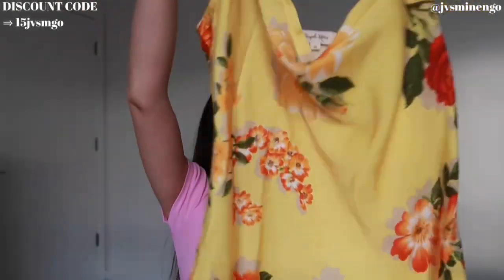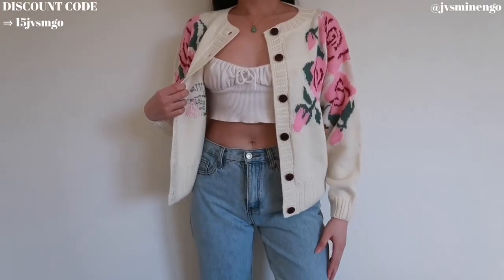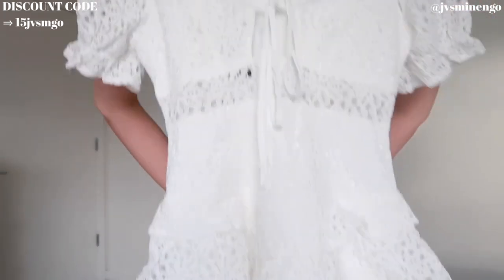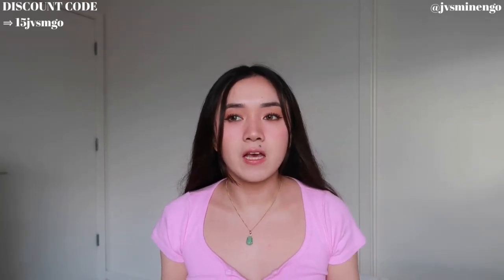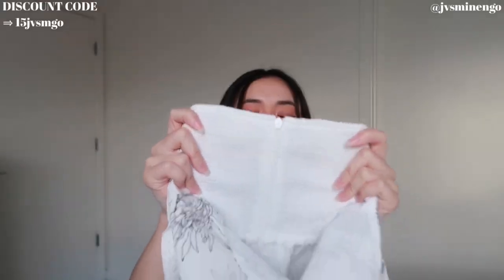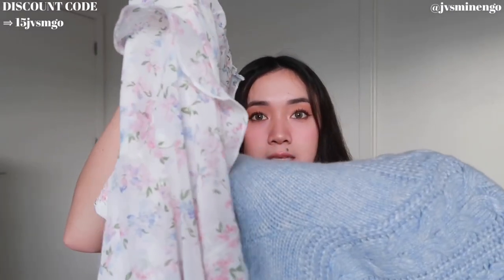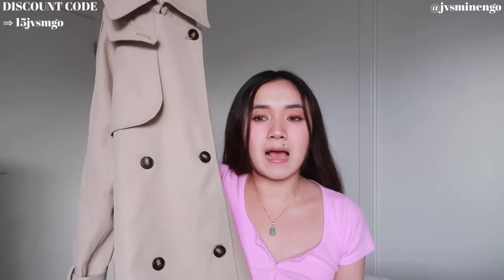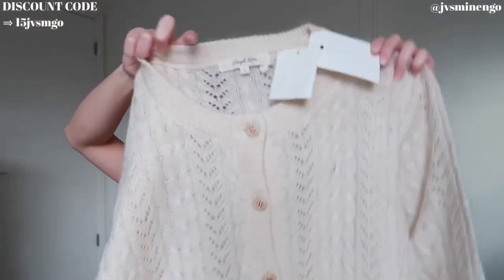HUGE Spring SHEIN Try-On Haul 2023 (w/ DISCOUNT CODE) | Trendy Clothing Must Haves! ~20+ items~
✨️Coupon code: 15jvsmgo (extra 15% off on US site)

Simple Retro Ditsy Floral Print Knot Front Cami Dress 10931925
PARTHEA Lace Trim Bustier Satin Cami Dress 12096101
Simple Retro Cable Knit Drop Shoulder Sweater 12459978
Simple Retro Floral Print Knot Frill Trim Puff Sleeve Dress 9896894
Simple Retro Floral Pattern Drop Shoulder Cardigan 11947211
Graphic Print Split Thigh Tie Backless Dress 9739164
Simple Retro Cable Knit Button Front Cardigan 12459780
SHEIN VCAY-F Solid Button Front Vest Blazer & Wide Leg Pants 12840086
Simple Retro Floral Print Draped Collar Cami Dress 10014545
SHEIN SXY-E Button Front Lettuce Trim Shirt & Flare Leg Pants With Bra 11574006
ZIAI Button Front Quilted Coat 12691970
Simple Retro Solid Fold Pleated Detail Cami Dress 12887659
Floral Print Ruffle Trim Wrap Hem Cami Dress 12916009
Raglan Sleeve Epaulettes Design Belted Trench Coat 11237180
Floral Print Square Neck Tie Front Shirred Back Flounce Sleeve Blouse 10509344
MOTF PREMIUM 100% SILK RUCHED BUST DRESS 10188494
Simple Retro Cable Knit Button Front Cardigan 11375785
Eilly Bazar Sweetheart Neck Tie Front Guipure Lace Dress 12293164
SHEIN VCAY-E Drop Shoulder Button Front Shirt & Twist Front Cami Top & Shorts 12812794
Floral Print Draped Collar Backless Cami Dress 11765583

🦋FAQ

✖️DEPOP: @jvsminescloset